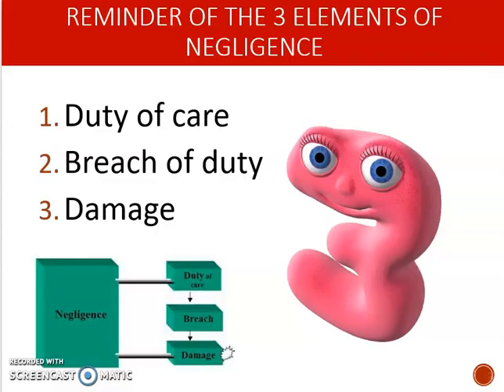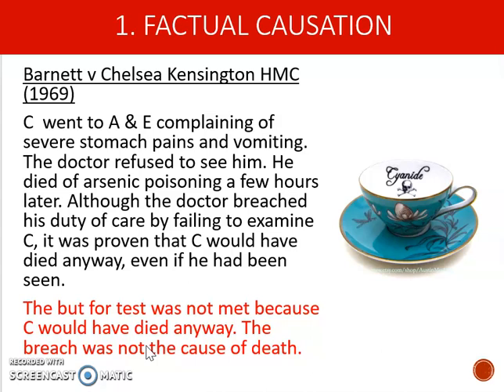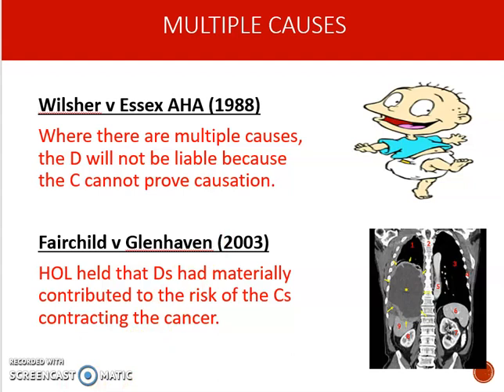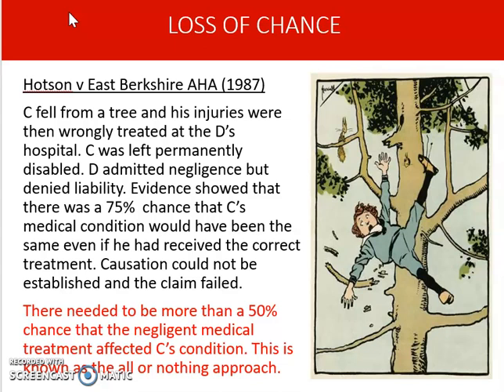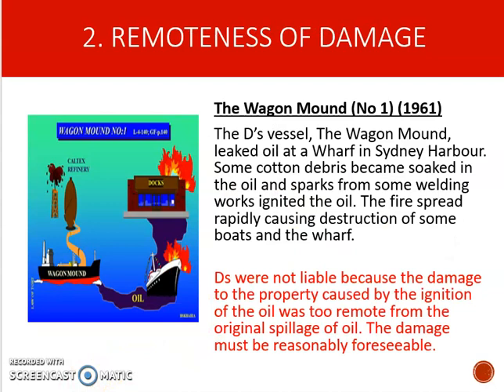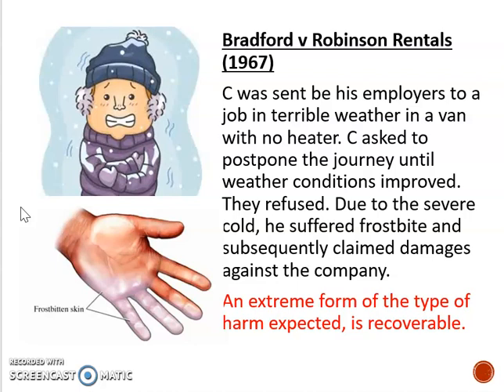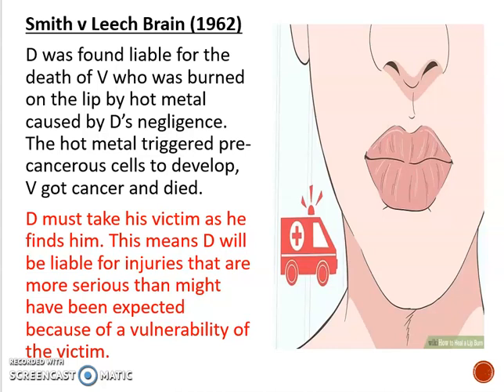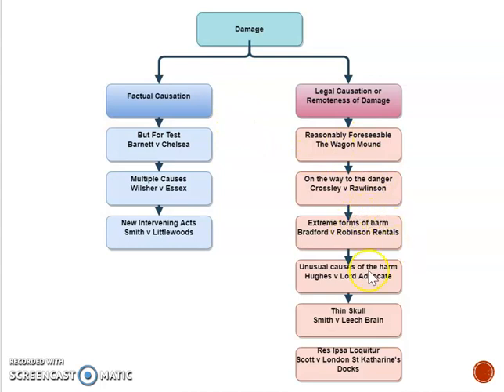Negligence 3: Damage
Video tutorial on the tort of negligence: damage.